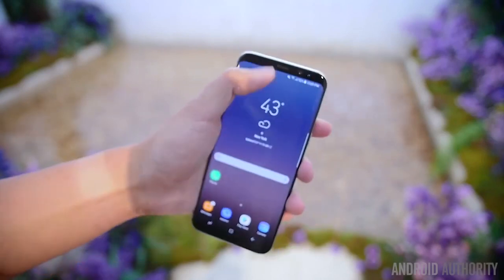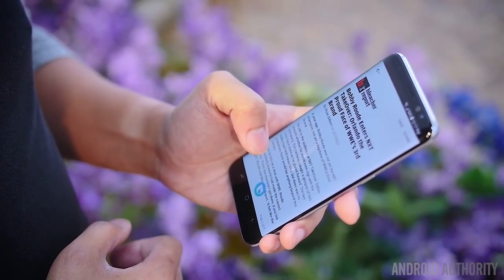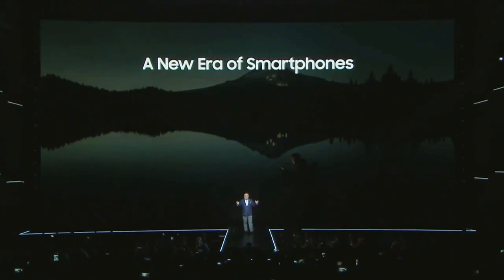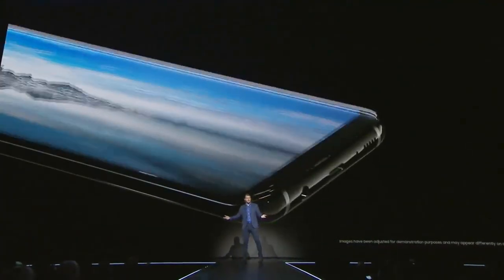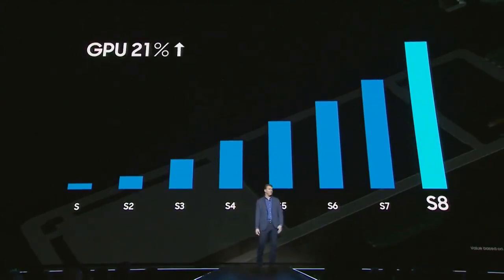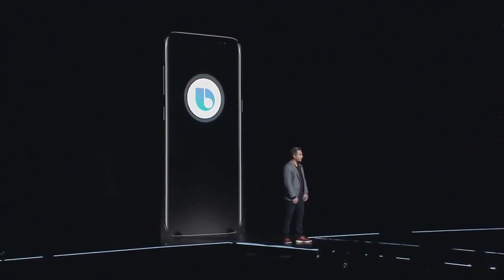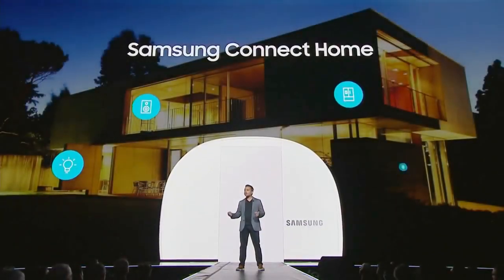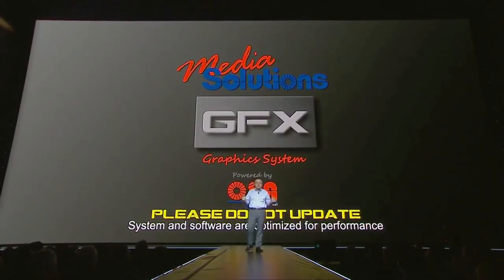Unboxing Samsung Galaxy S8 & S8 Plus - Samsung Galaxy S8 + Accessories Revealed!?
unboxing samsung galaxy s8 & s8 plus - Explore the Galaxy S8 and S8+ features that mark the beginning of a new way to experience the world 1 day ago - Update: Read our hands on Samsung Galaxy S8 review, check our deals page for best S8 pre-order offers and watch our S8 vs S8 Plus video Samsung galaxy S8 unboxingHTC U Ultra and U Play Samsung Galaxy S8 Plus, Samsung Galaxy S8 Launch, Samsung Galaxy S8 Plus Launch, Mobiles, Samsung Galaxy S8 Hands On, Android
21 hours ago - What's the difference: Samsung Galaxy S8 vs Galaxy S8+

Dancing with the sharks: T-Mobile goes underwater for the first Galaxy S8 unboxing
Samsung Galaxy S8 Edge runs Android,6

1 day ago - Samsung has launched the Galaxy S8 and Galaxy S8 Plus, surprise

Galaxy S8 First Look Parody Will Give You A Good Laugh - "I will give it a 4 explosion out of 5"  So, watch out the Samsung Galaxy S8 first look in leaked videos Samsung galaxy s8 plus unboxing hands on review |samsung galaxy s8 plus unboxing |samsung s8 hand on

samsung galaxy s8 plus unboxing. Update: Make way for the Samsung Galaxy S8 Plus, the new Android smartphone with a massive 'infinity display 17 hours ago - Editor's Note: This Samsung Galaxy S8 review is imported from Alphr 7 days ago - The latest Samsung Galaxy S8 leaks show off screen resolution and retail packaging 1 hour ago - Get the Samsung S8 Plus on our business tariffs 1 day ago - galaxy s8 hands on galaxy s8

2 days ago - Hands-on: Samsung Galaxy S8 Plus review
Samsung galaxy s8 plus official specs
 Samsung's Galaxy S8 Unpacked event is finally here 1 day ago - The SIM-free Samsung Galaxy S8 price is $720 (£689, AU$1,349) - which certainly makes it one of the most expensive phones on the market
1 day ago - Samsumg Galaxy S8 specs 3 days ago - Because today is the last day we have to worry about Galaxy S8 leaks
40 mins ago - Samsung Galaxy S8 hands-on: exciting and almost comfortable
While some refer to it as the Galaxy S8 Edge, the larger of the two devices has another nickname, the Galaxy S8 Plus

2 days ago - Galaxy S8 release date, colors, and price
are the samsung galaxy s8 and s8 plus the perfect smartphones? samsung galaxy s8 and s8 plus unboxing and reviews video by supersaf tv.
the best samsung galaxy s8 plus clone so far!
both the samsung galaxy s8 and s8+ feature a gorgeous  curved hd infinity display. unboxing di samsung galaxy s8 plus e le mie prime impressioni a riguardo!..  $100 samsung galaxy s8 clone unboxing vs real...
unboxing samsung galaxy s8 e unboxing samsung galaxy s8+ (s8 plus).
got a chance to hands on with the new samsung galaxy s8 and galaxy s8 plus which pack 5.